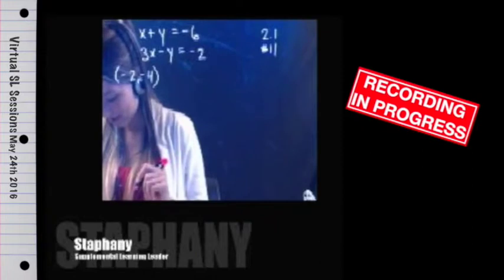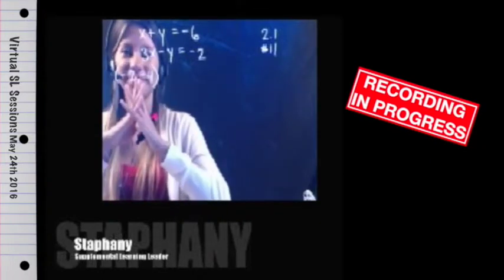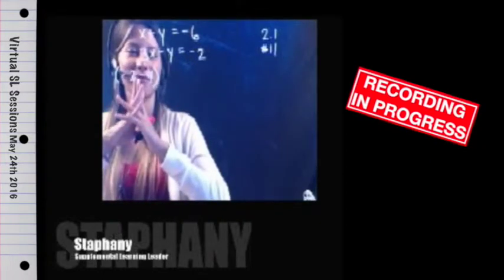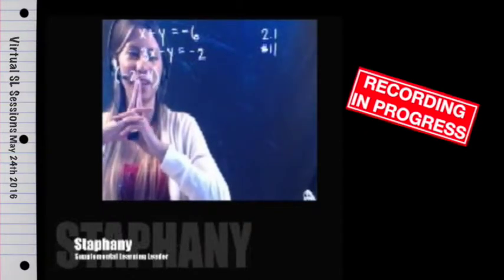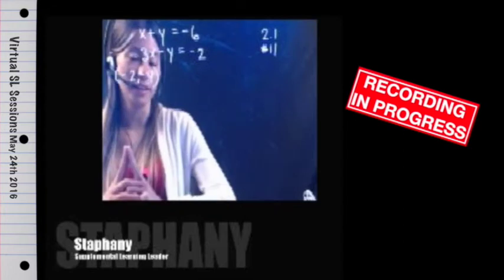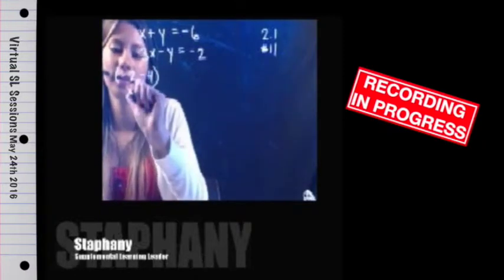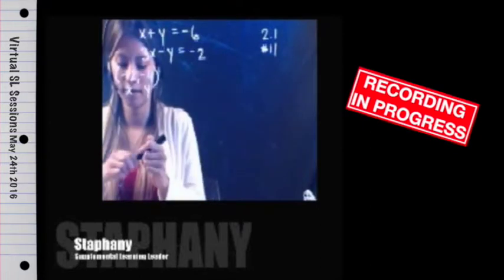Live Virtual Supplemental Learning Session May 24